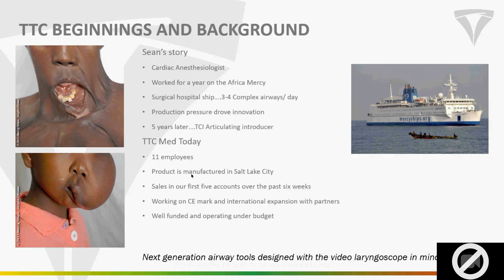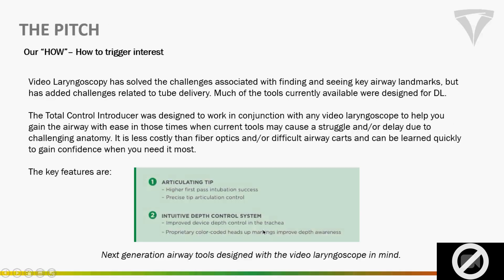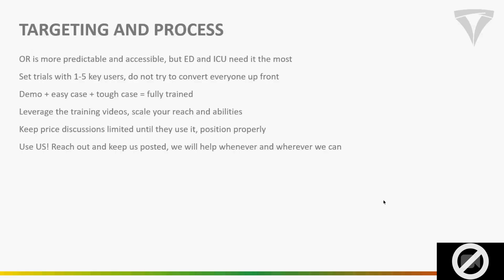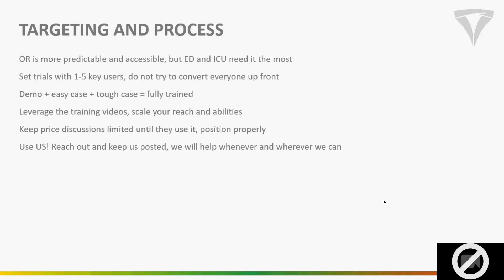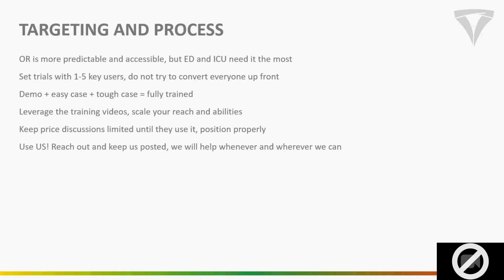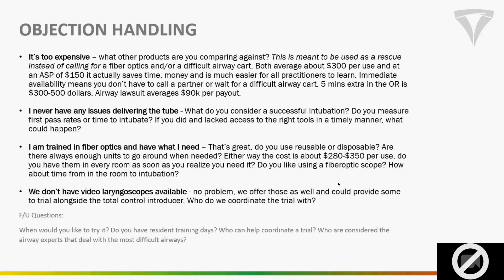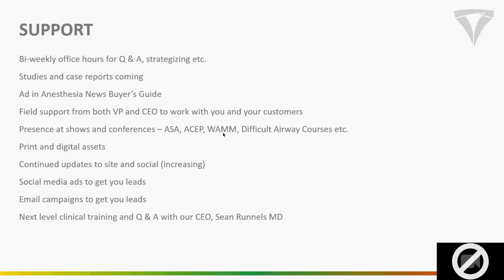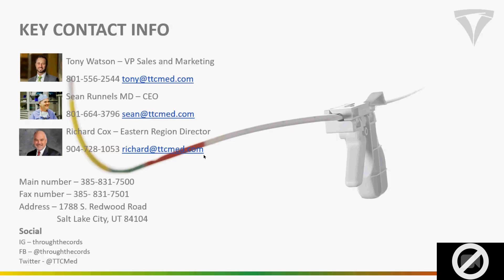Though the Cords Introduction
Webinar Introduction for the Though the Cords Difficult Intubation Aid.